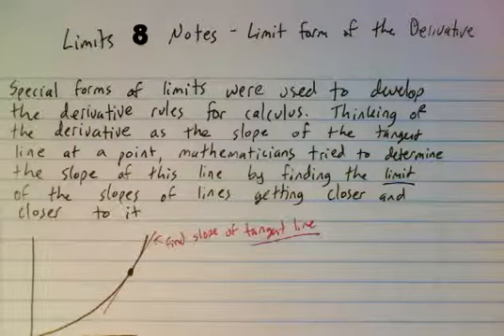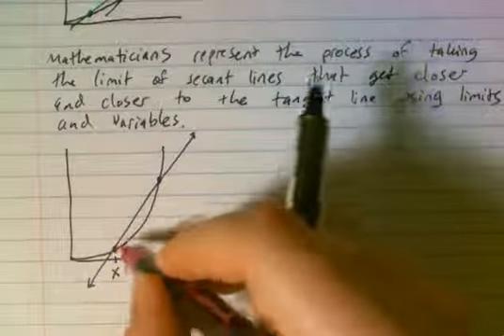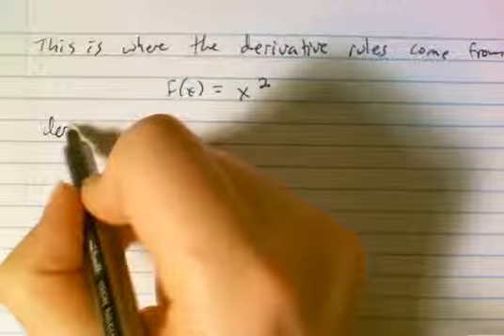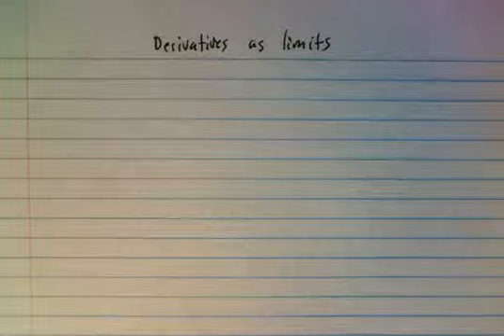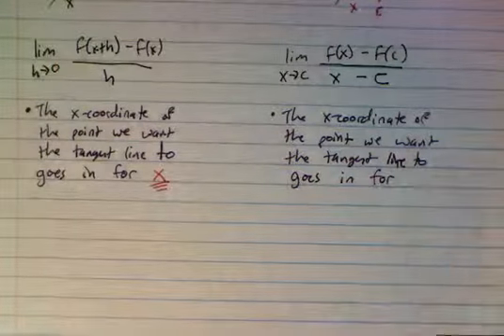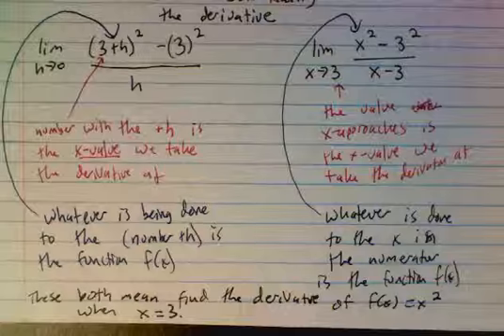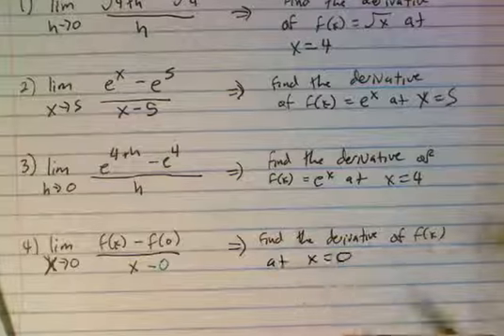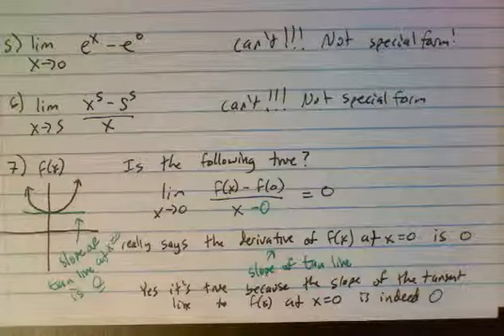Deriv S Derivatives as Limits